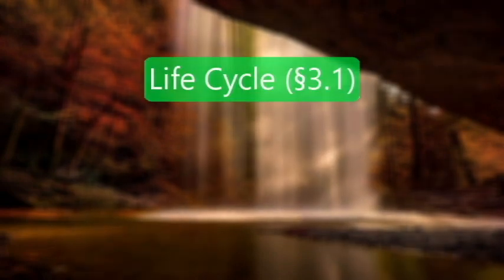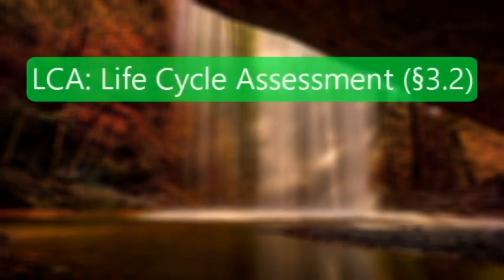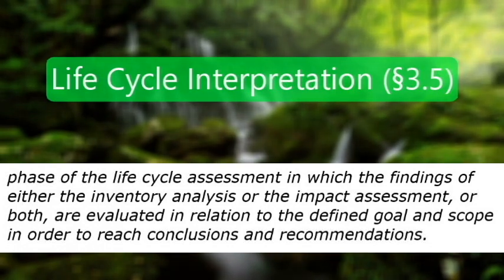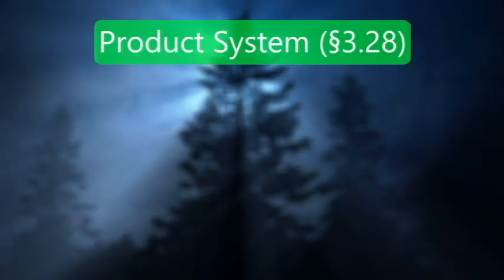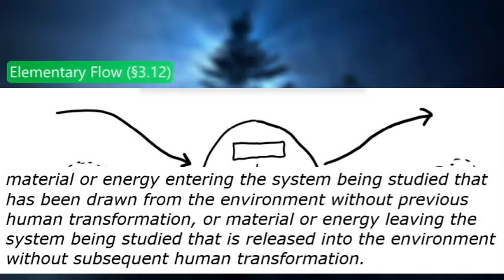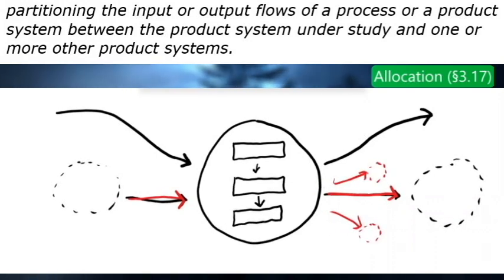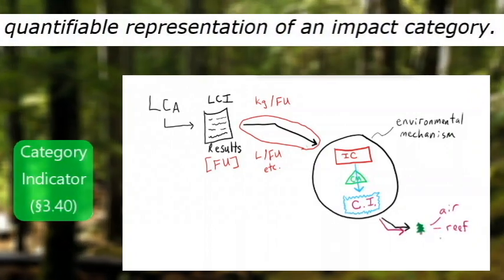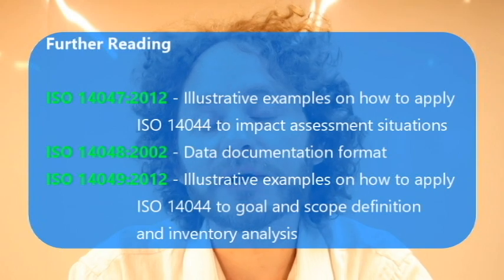ISO 14040 / 14044 Terms and Definitions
Feeling overwhelmed by LCA terminology? This video is the fourth video in this series about product LCAs. Explore the common terms and definitions used in life cycle assessments according to ISO 14040 and 14044.
First, we will explore some general definitions pertaining to life cycles and life cycle assessments. Next, visit the various phases of an LCA one by one to understand their formal definitions. A product system is a particularly important model, and it is also explored in detail. Finally, get acquainted with the finer points of the LCI phase, and how we can use it to generate results from our raw data and communicate our results to interested parties in simple, concrete terms.

0:00 Intro
1:30 The Life Cycle and the LCA
3:07 Life Cycle Assessment Phases
5:30 The Product System
7:40 LCI Phase Details
10:03 Additional Resources
10:29 Outro

Keywords: life cycle analysis assessment study LCA inventory impact improvement interpretation ISO international organization standards standardization 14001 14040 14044 raw materials resources active use user end life end-of-life phase recycle recover repurpose result disposal landfill electronics device environment friendly responsible manufacture fabricate standard compliance solution regulation framework

Animated backgrounds courtesy of pexels.com and pixabay.com
Additional animated background credit: Tree At Night And Magical Light Stock Videos by Vecteezy